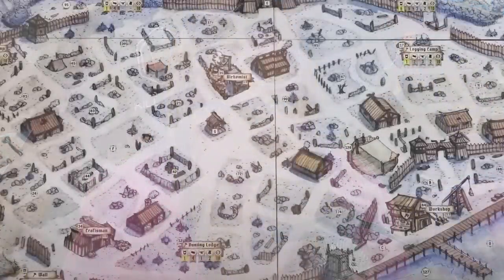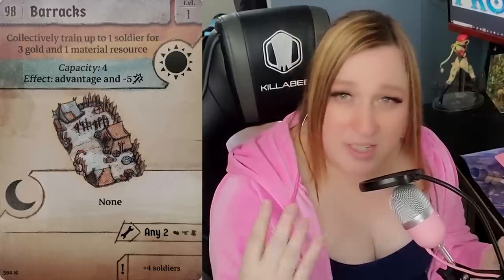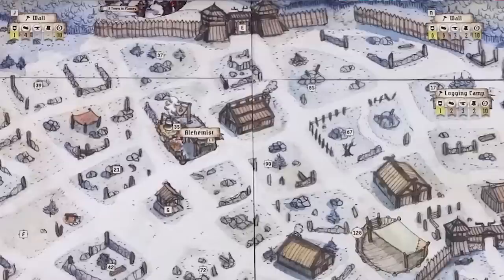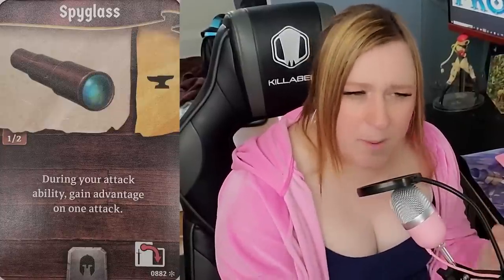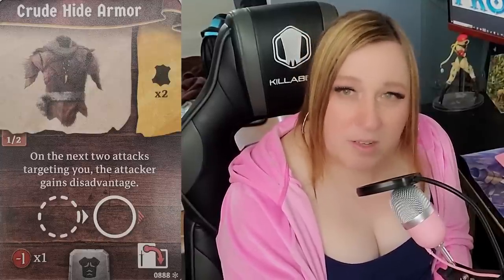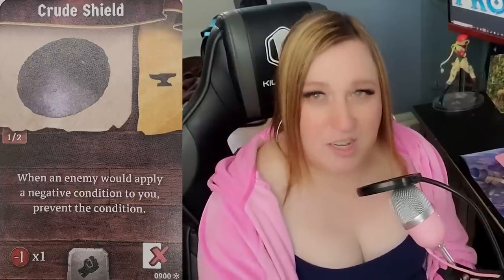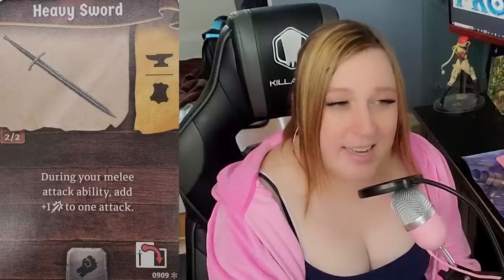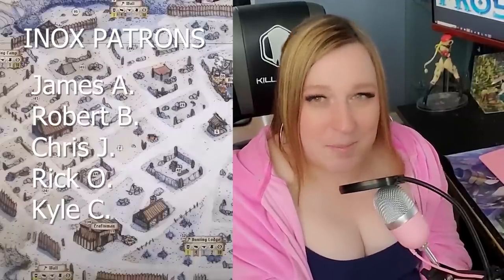Frosthaven - What To Build First! [Construction and Crafting Guide]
Join us!  Rage Badger Discord

So you completed the first scenario, arrive in Frosthaven... now what? You have herbs, wood, metal some gold. What do you do with it? What's going to be helpful? The game doesn't really guide you in any particular direction but I'll try to offer some assistance so you can make informed decisions while building up Frosthaven!

00:00 Intro
01:24 Barracks
03:45 Alchemist
04:48 Workshop
06:25 Walls
07:10 Production Buildings
09:00 Craftsman
09:41 Crafting Items 1-10
17:25 Crafting Items 11-15
22:20 Construction Strategy
23:47 Outro